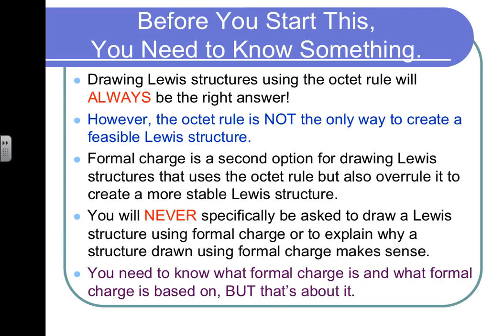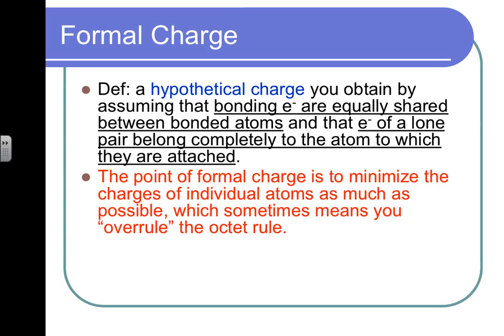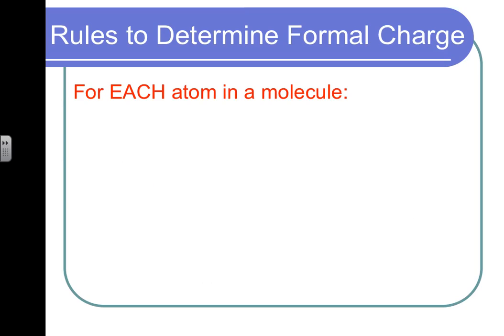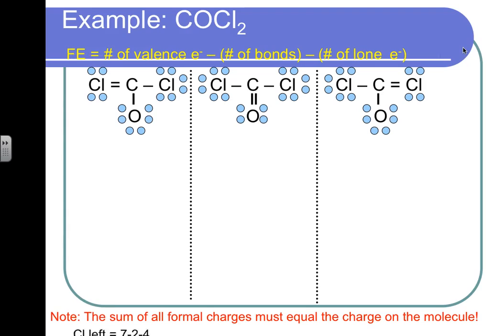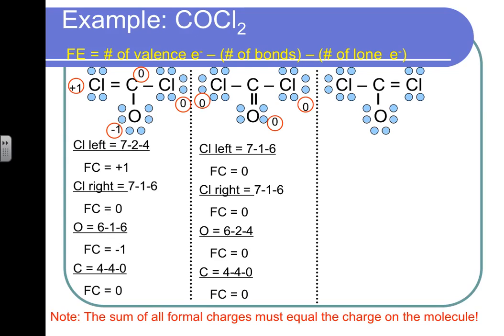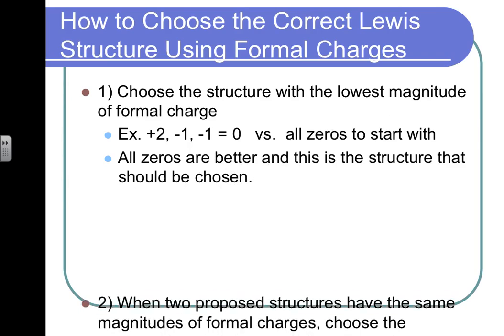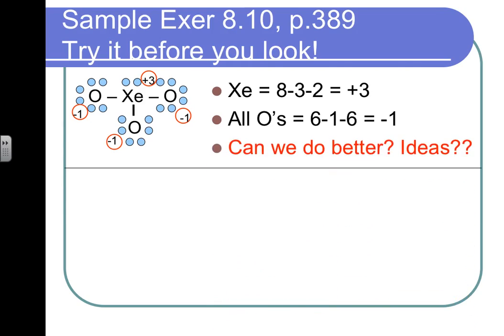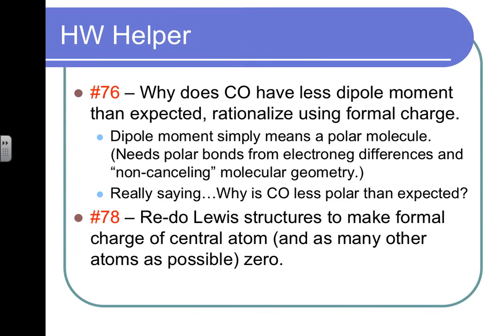Unit 3 - E - Formal Charge